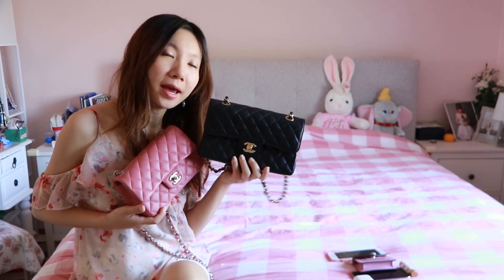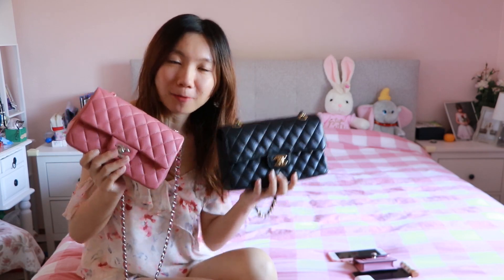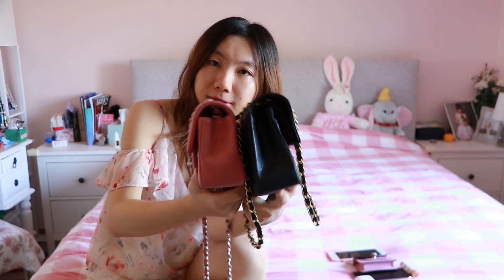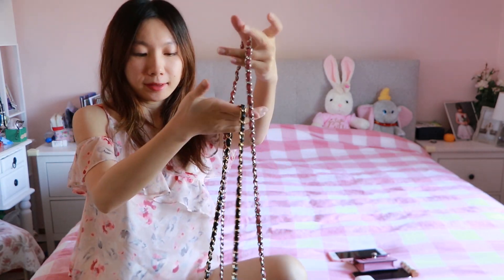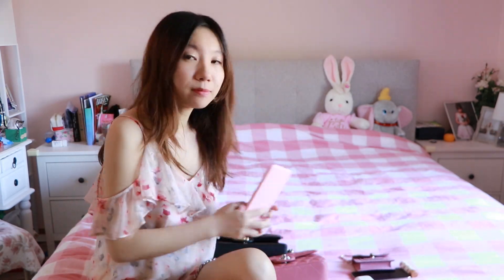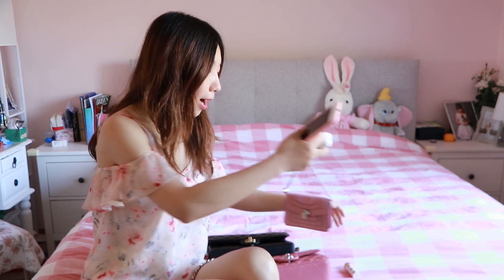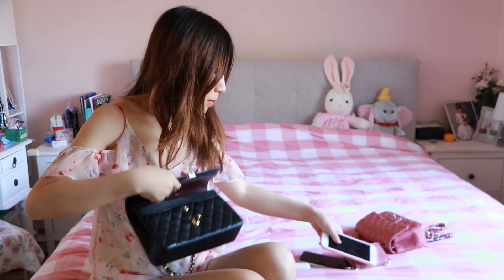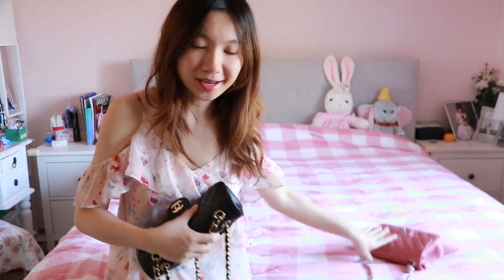CHANEL CF SMALL OR MINI? | CLASSIC FLAP GUIDE #2 | Luxury Handbag Review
Welcome to Koala’s Fashion World!

This week I created the 2nd GUIDE for you to help you choose your next Chanel Classic Bag, CF SMALL OR CF MINI? If you are considering for your VERY FIRST CHANEL CLASSIC FLAP (CF) BAG, and struggling with size choice, THIS IS A MUST WATCH!

Petite girl friendly 😊

Two of my favorite CHANEL Classic Flap Bags – Classic Flap Bag in SMALL Size and MINI Size.
• CF SMALL – Crossbody (petite girl) /Shoulder Bag! ICONIC!!!
• CF MINI – Crossbody/Shoulder (not recommended for leather protection), CHEAPER! More casual
They both go with any occasion. You really want to invest for these bags!